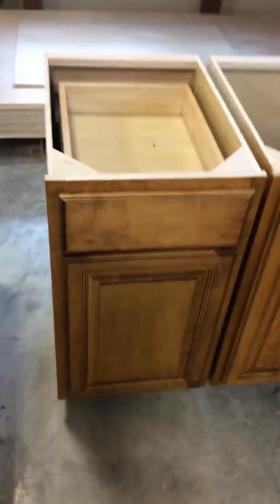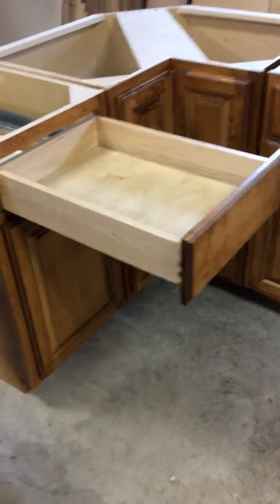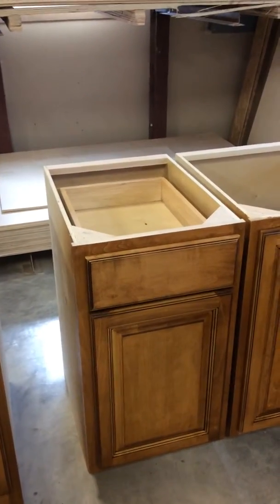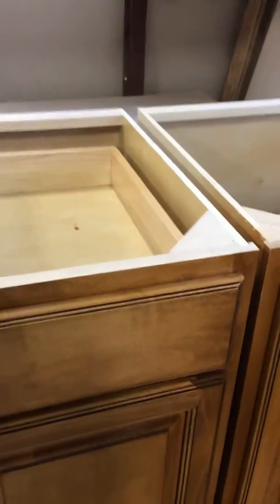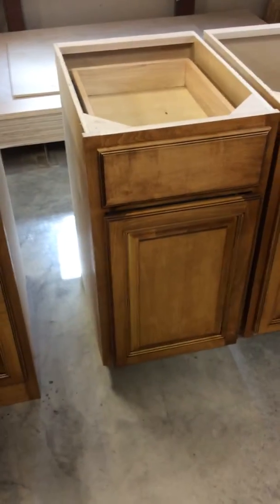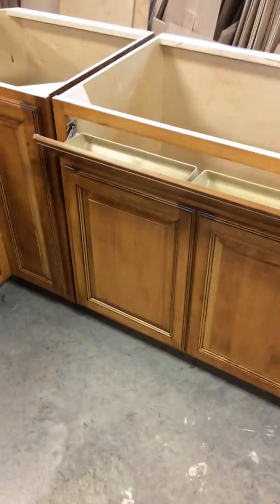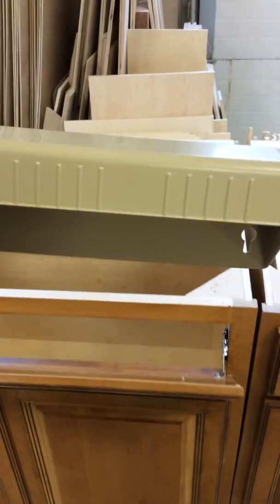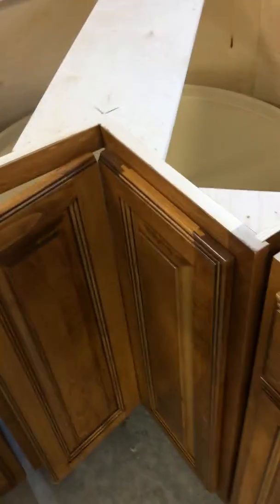Custom made cabinet features